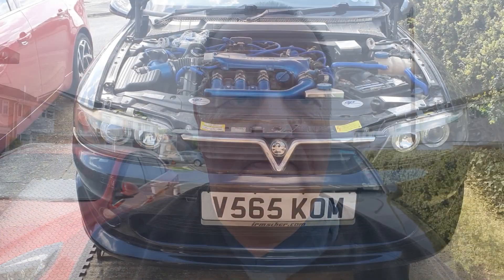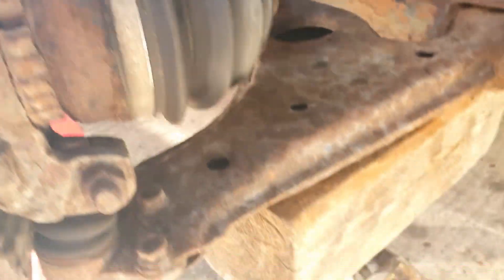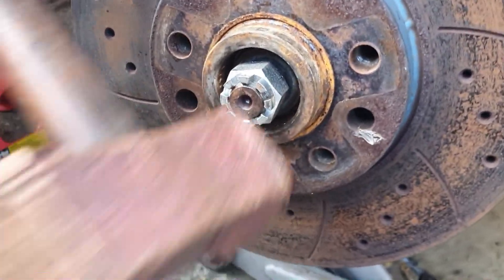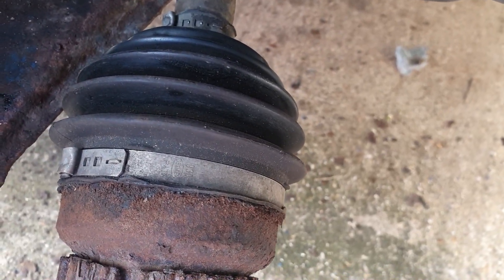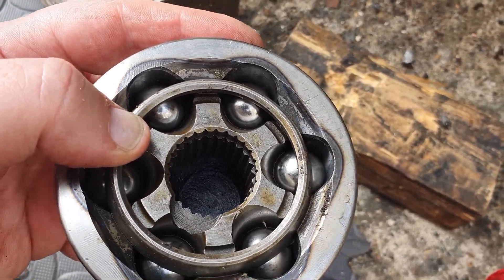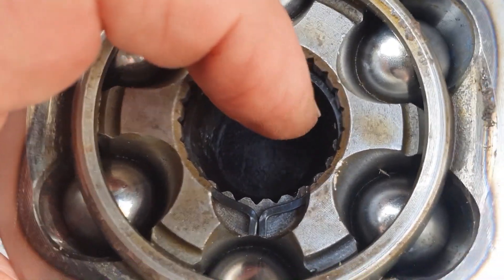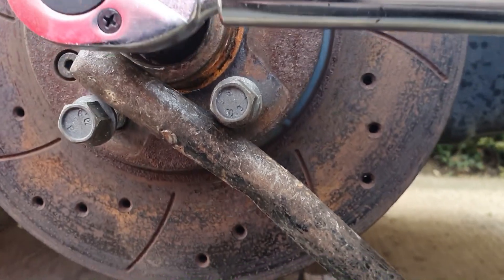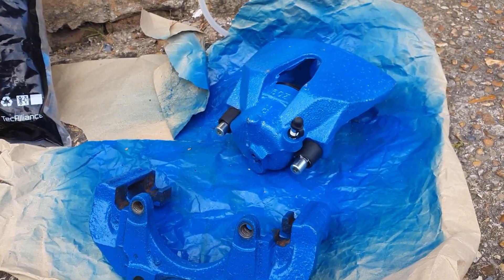Vectra B GSi CV Joint and Brake Calliper replacement Part 1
In this episode we set out to replace the front brake callipers on the Vectra B GSi but find another issue to sort out first